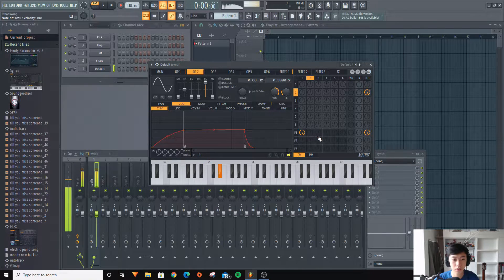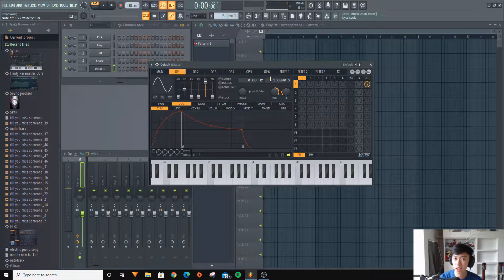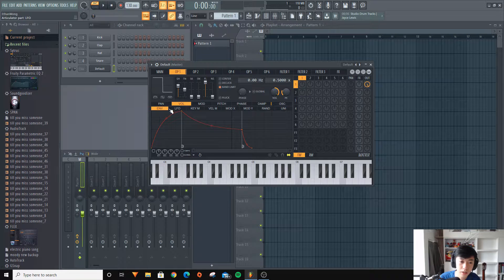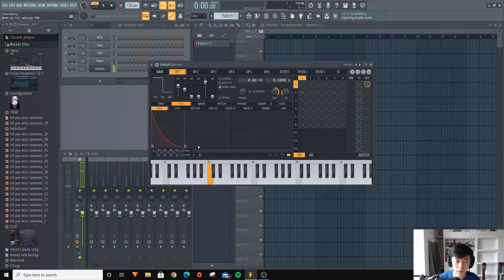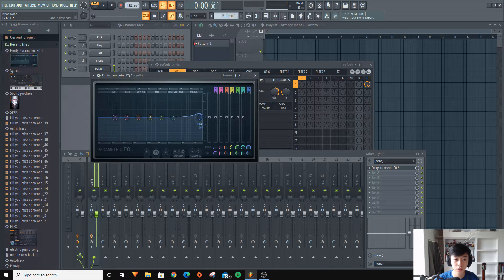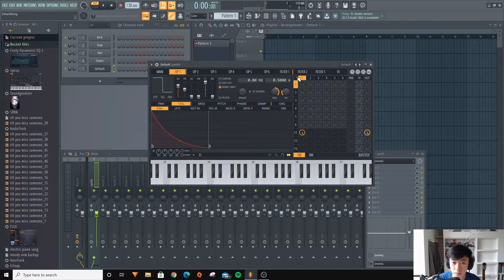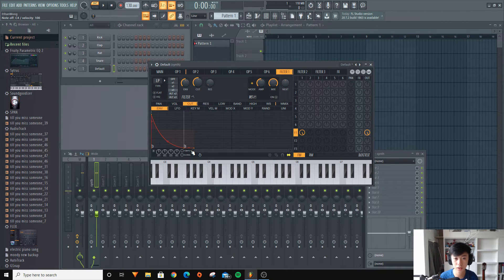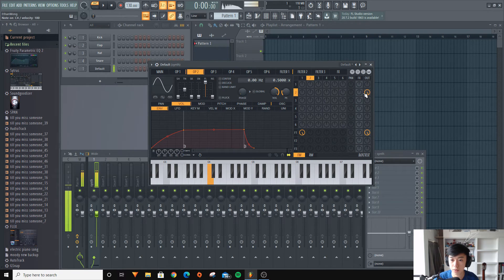How to make a Squelch Pluck Bass in Sytrus | Fl Studio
In this tutorial I will tech you how to make a squelch pluck bass using the synth Sytrus in FL Studio. I'm not a professional at sound design, but hope you can learn something from this tutorial! Definitely ask my questions down below, I'll try answer them if I know the answer.

Puuding, a.k.a Ethan is a producer-songwriter who is just starting out in the music industry. He also has a YouTube channel where he uploads weekly videos.